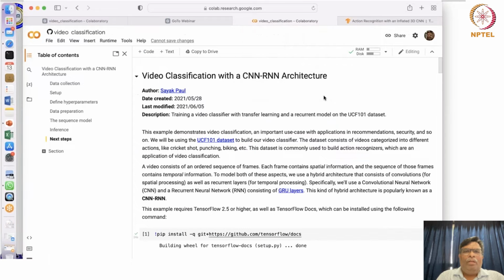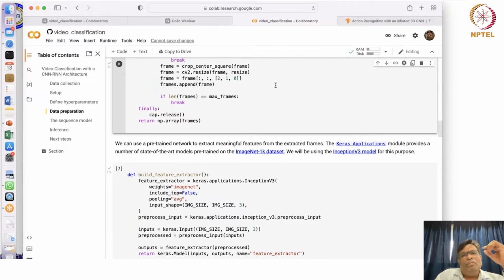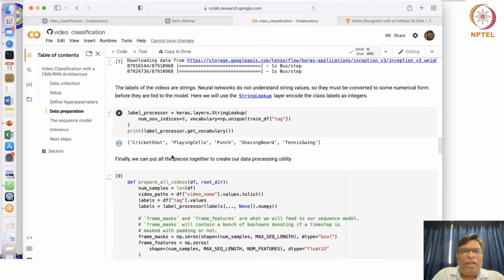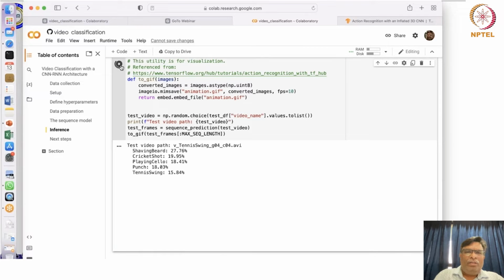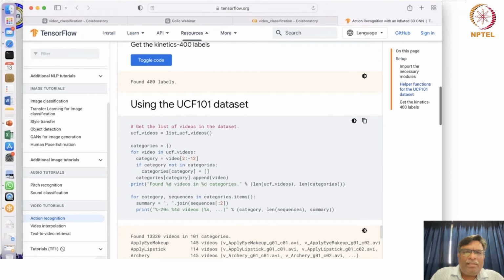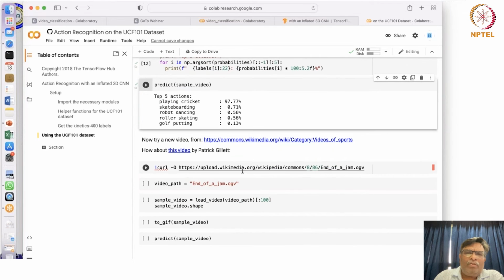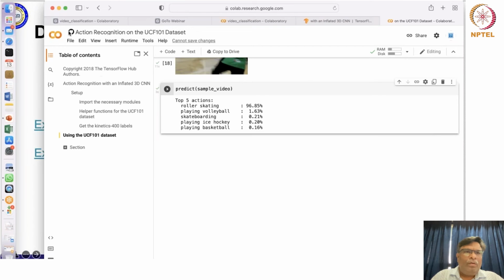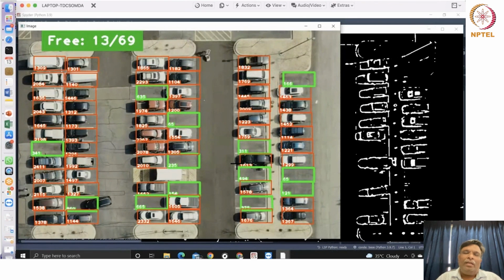Applied AI: Smart City ( Intelligent Video Analytics) Session 1 part 2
"Computer Vision
Computer Vision Systems
Video Analytics
Application of Video Analytics
Object Detection and Tracking
Classification"